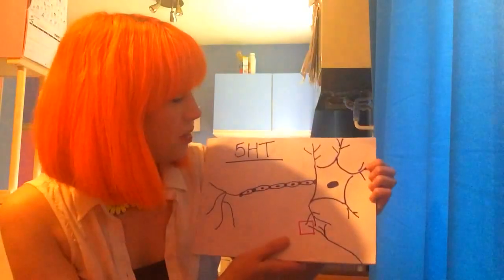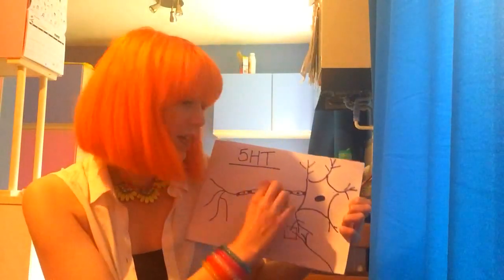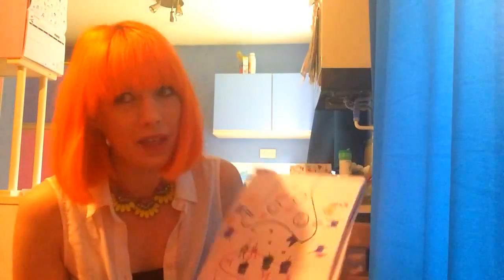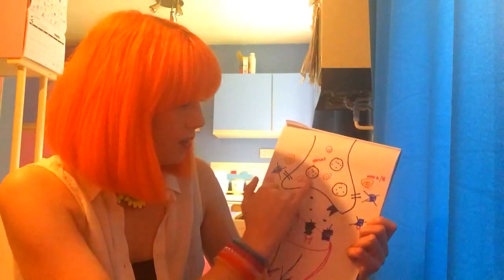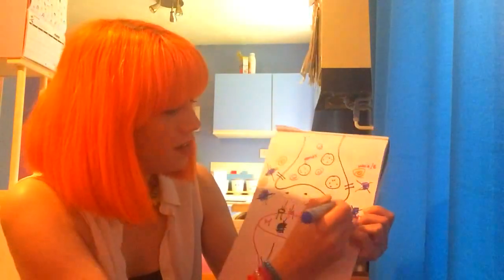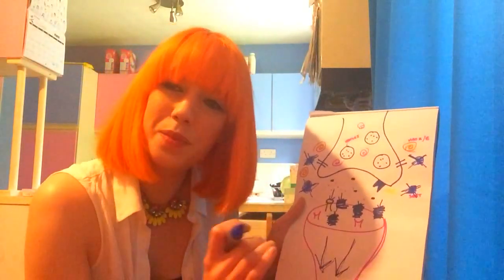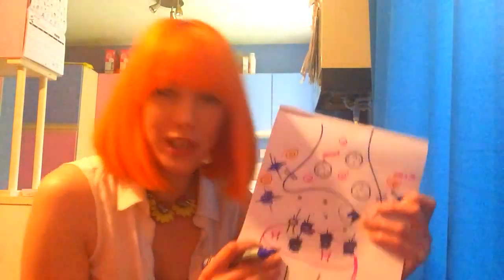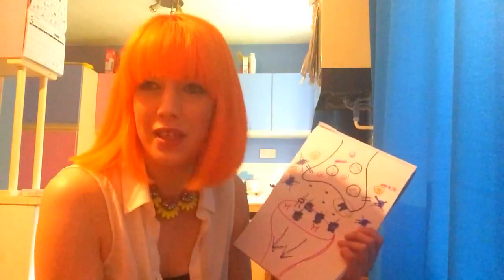Ssri protracted withdrawal, tardive akathisia, part 2a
Basic neuro science of the serotonin system...a little boring but needed to do this to continue with explaining my theories.